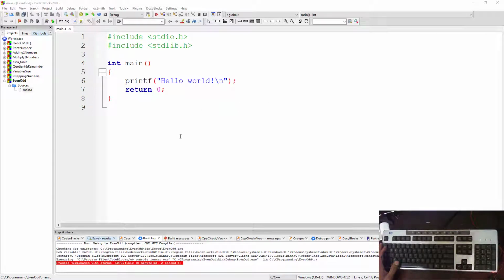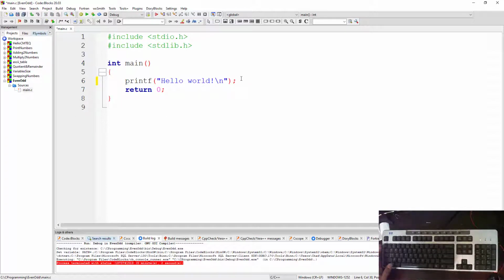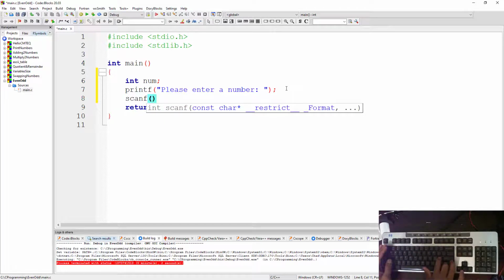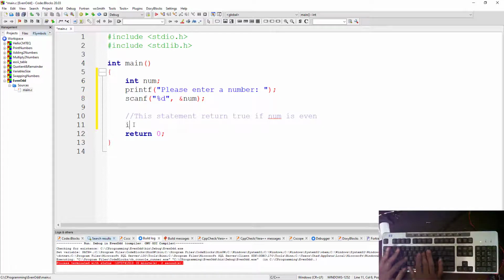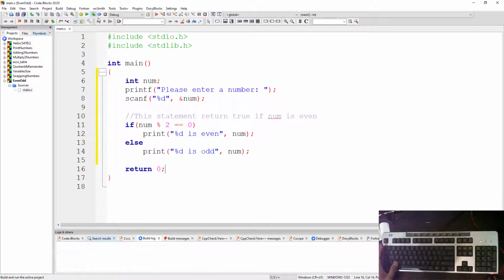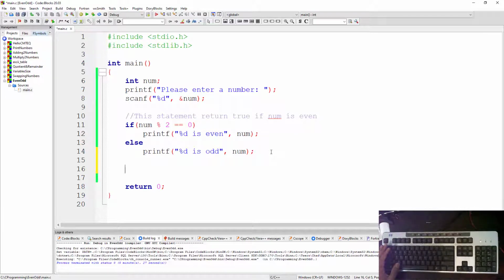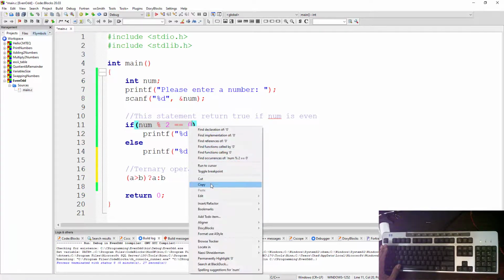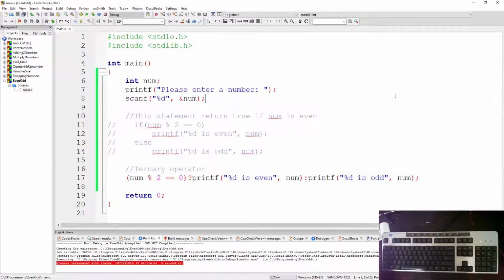10. How to check Even/Odd in C - Learning Programming by Coding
In this tutorial we see how to write a c code to check whether a number entered by the user is an even or odd number.
The method of checking can be achieved using an if else statement or the use of a ternary operator.

Discover how to determine if a number is even or odd using C programming with this straightforward tutorial. Ideal for beginners, this video walks you through writing and understanding code to check the parity of a number using modulo operations. Learn the basics of conditional statements and arithmetic operations to handle this common programming task efficiently.

🔧 What You’ll Learn:
Checking Even or Odd Numbers in C
Using Modulo Operator for Parity Check
Implementing Conditional Statements

📌 Key Topics Covered:
Introduction to Even and Odd Numbers
Writing Conditional Logic in C
Using the Modulo Operator (%)

Basics of C Programming
Working with Conditional Statements in C
Introduction to Arithmetic Operations in C